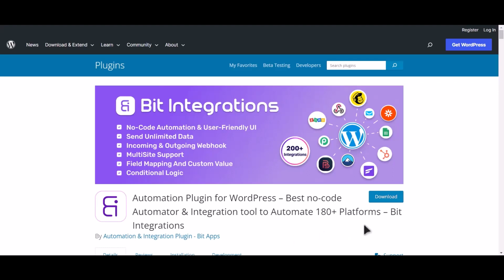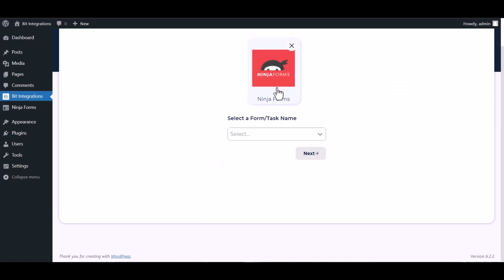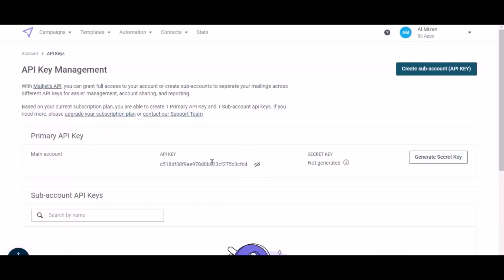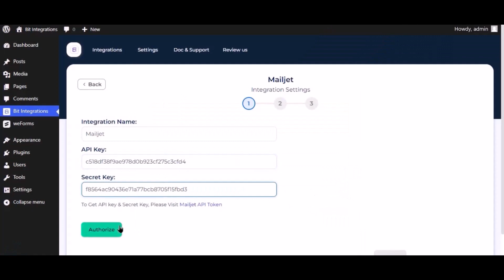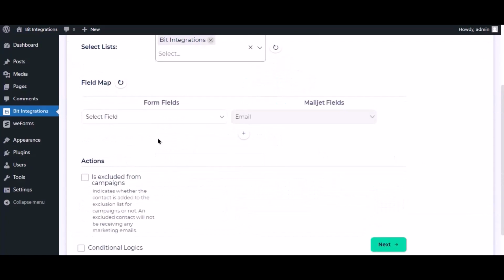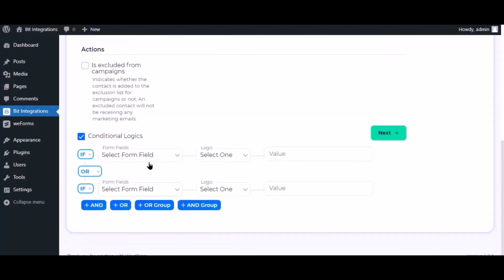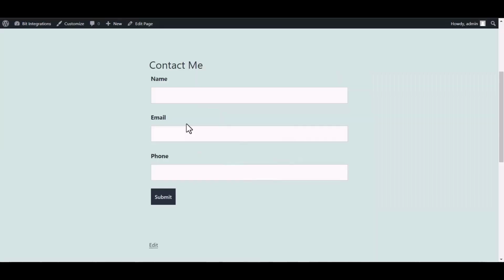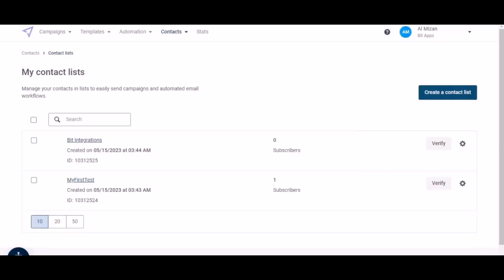(Free) Integrating Ninja Forms with Mailjet | Step-by-Step Tutorial | Bit Integrations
Discover the seamless integration between Ninja Forms and Mailjet using the powerful Bit Integrations WordPress plugin in this informative video. Elevate your email marketing campaigns by connecting your forms with Mailjet and optimize your subscriber management and campaign automation.

📋 Join us as we showcase the integration of Ninja Forms with Mailjet using the Bit Integrations plugin for WordPress.
🔗 Seamlessly connect Ninja Forms with Mailjet to streamline your form submissions and enhance your email marketing efforts.

Key highlights of this video:

✅ Learn how to effortlessly integrate Ninja Forms with Mailjet using the Bit Integrations plugin, allowing you to capture form data and automatically sync it with your Mailjet account.

🚀 Bit Integrations Free Version: Get started with integrating Ninja Forms with Mailjet by downloading the free version of Bit Integrations from the WordPress plugin directory:

💼 Upgrade to Bit Integrations Pro: Unlock advanced features and maximize the potential of your Ninja Forms and Mailjet integration. Upgrade to the Pro version of Bit Integrations and supercharge your email marketing capabilities:

Integrate Ninja Forms with Mailjet effortlessly using Bit Integrations and revolutionize your email marketing strategy.